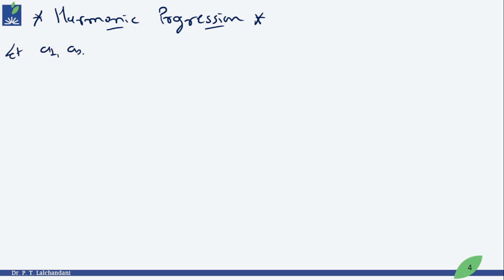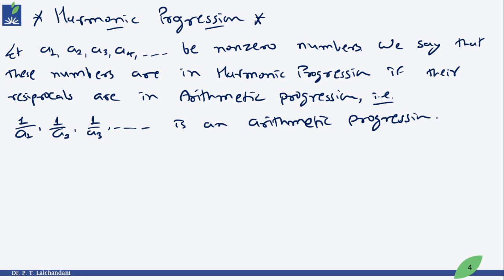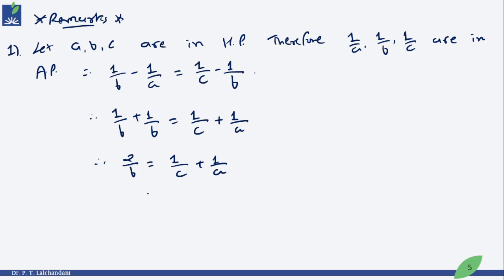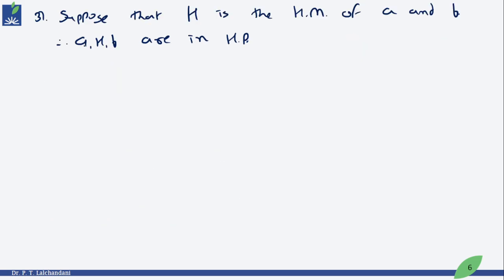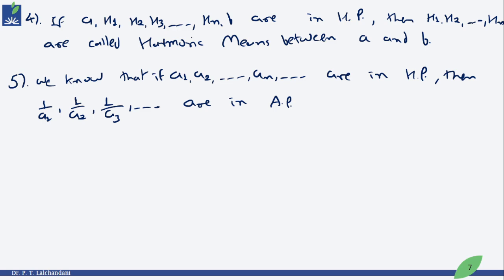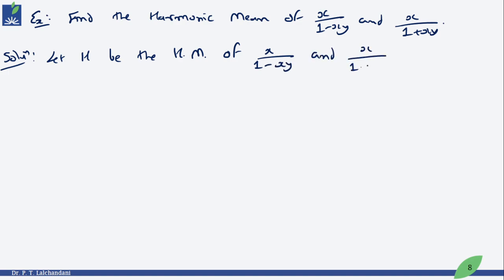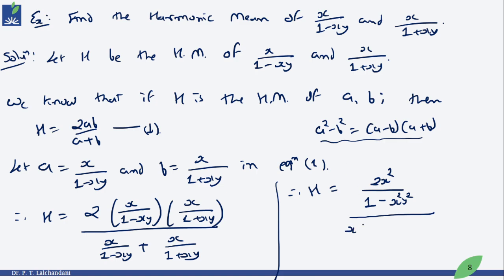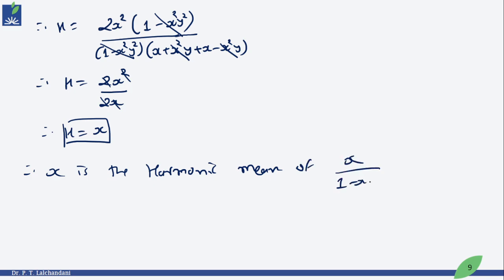Business Mathematics Lecture 5 | Dr. Subhash University | M.B.A. | Semester 1